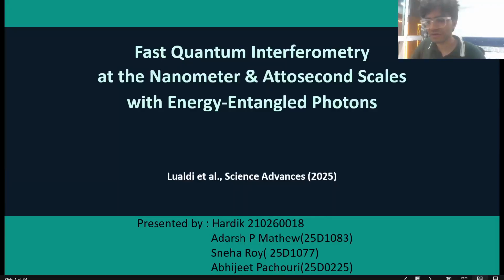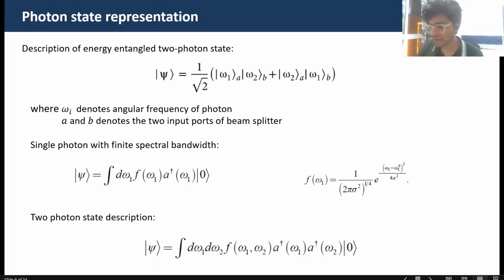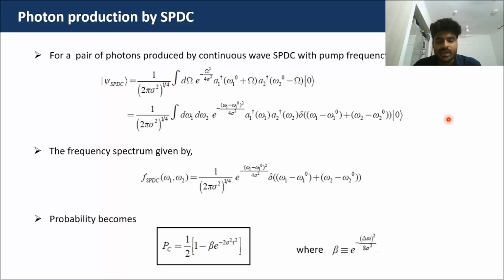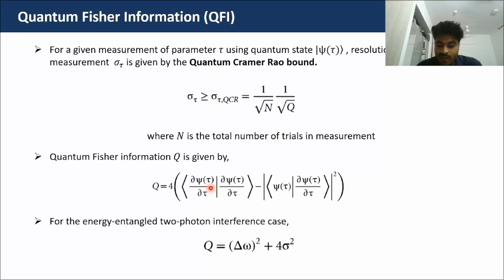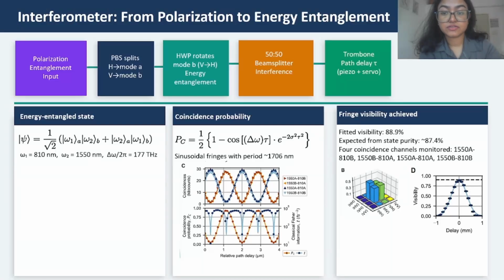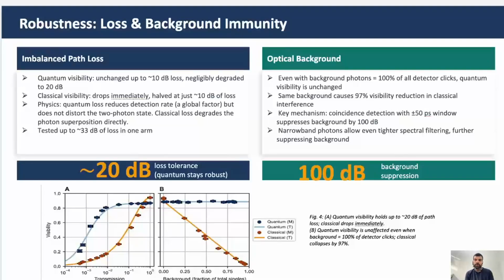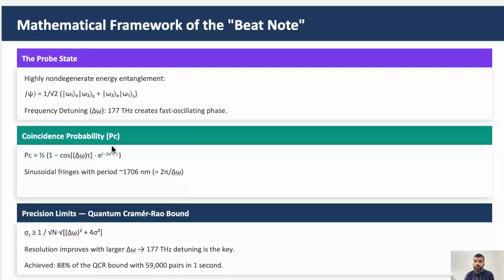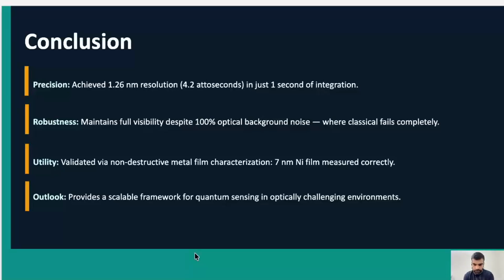Group E7 - Fast quantum interferometry at nanometer & attosecond scale with energy-entangled photons